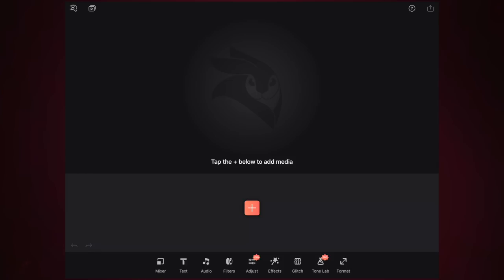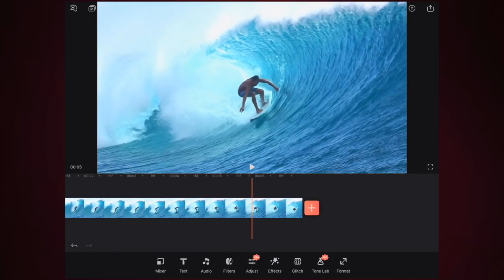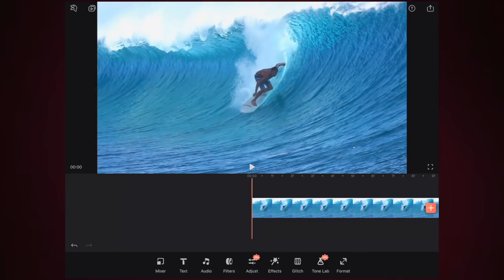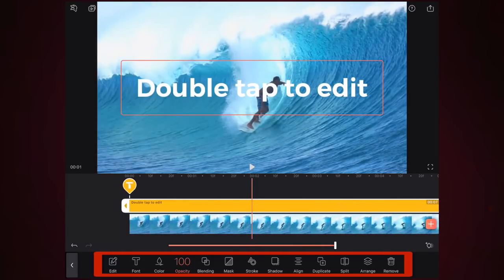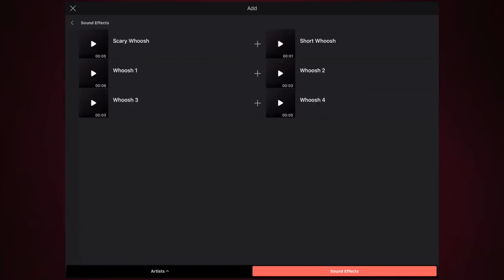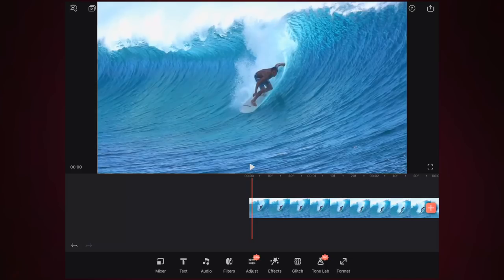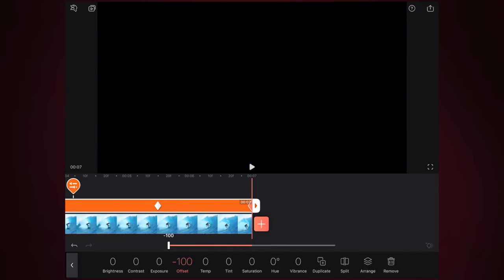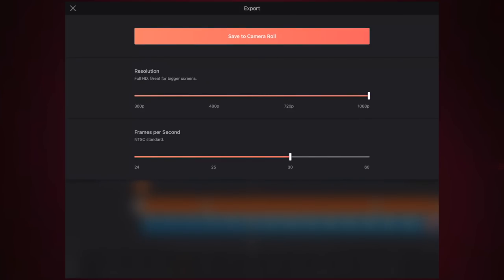Videoleap Full Walkthrough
▻ Use Enlight VideoLeap

▻ Enlight VideoLeap Links:
Keyframe Animations – Videoleap’s core engine allows users to animate objects in a
video with the keyframe timeline, taking on elements of advanced digital
compositing software for professional grade editing. Adapted for mobile, this
feature enables the creation of complex animations by controlling the position and
other properties of objects in specific frames.
● Layers – Videoleap provides users with multi-layer functionality for adding videos,
images, text, effects and adjustments, from a robust asset library. This feature gives
users the ability to modify, adjust, and edit every object in frame with complete
control and precision.
● Chroma Key – Similar to green screen technology used in broadcasts and video
production, this feature uses AI edge awareness to remove solid backgrounds while
leaving foregrounds intact with the options to merge and blend multiple videos.
● Blending & Masking – Videoleap enables users to blend and superimpose images,
videos and text. Visual elements can be layered with multiple blending and mask
modes, adjusting feathering, brushes and transparency with ease.
● Color Adjustments – Based on the powerful image processing capabilities of Enlight,
Videoleap brings unprecedented colour correction and adjustment functionality to
video editing on mobile.
“Nothing like Videoleap exists on the market – this is the first true video editing app for
mobile,” said Zeev Farbman, Co-Founder and CEO of Lightricks. “Essentially, we are providing
users with a mobile video production studio – yet we’ve simplified it for the mobile
experience so that our users can make Hollywood-style edits in just a few minutes. ”
Enlight Videoleap is available for free or with a subscription on the App Store. Users can opt
for monthly, yearly subscriptions or a one-time purchase to gain Pro functionality and enjoy
regularly added features, content, and services.